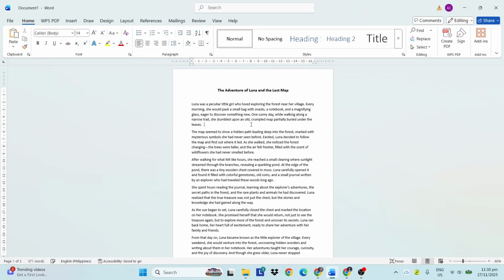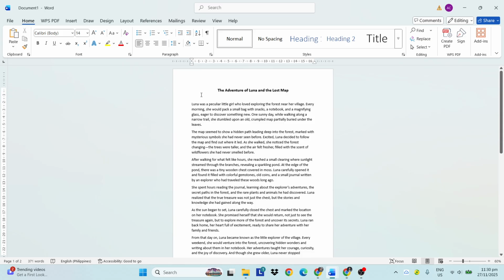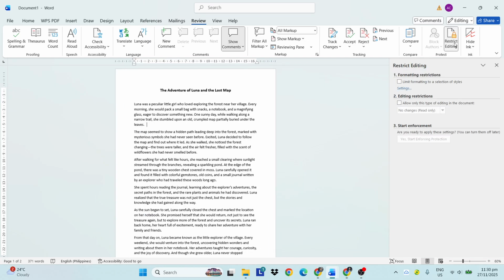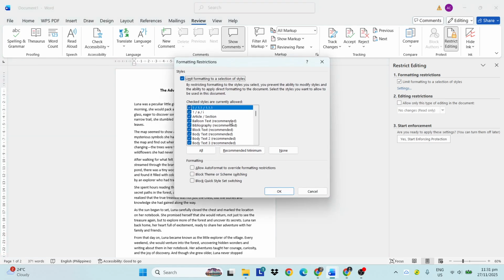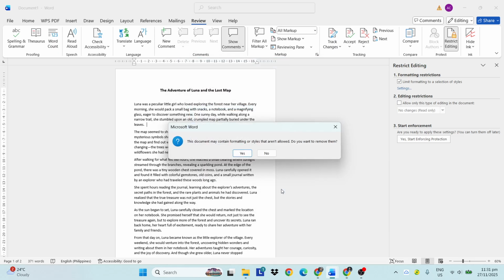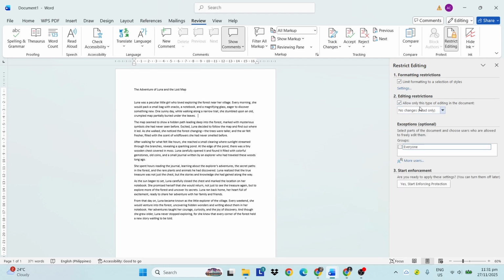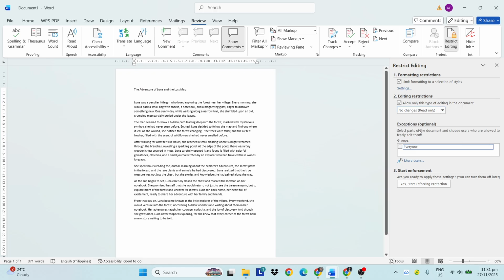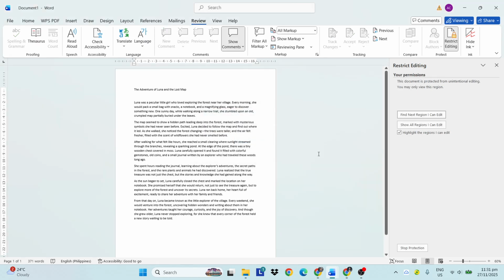How to Restrict Style Changes in Microsoft Word - 2025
How to Restrict Style Changes in Microsoft Word - 2025 | Protect Your Document Formatting! 🔒
Want to prevent unwanted style edits in Word? This guide shows how to lock styles so your formatting stays consistent.

Steps
• Open Microsoft Word → Home → Styles Pane (click small arrow).
• Click Manage Styles → Restrict.
• Check Restrict Formatting And Editing in the dialog box.
• Click Yes, Start Enforcing Protection → Set Password (optional).
• Save your document via File → Save/Save As.

Timestamps
0:00 (How to Restrict Style Changes in Microsoft Word - 2025)
0:05 Open Styles Pane & Access Manage Styles
0:20 Enable Restrict Formatting & Set Protection
0:40 Wrap-up

Helpful Tips: Protect Document Formatting, Enforce Style Rules, Optional Password For Extra Security

If you find this video on How to Restrict Style Changes in Microsoft Word - 2025 helpful, please consider subscribing to the channel so we can continue to bring you amazing troubleshooting tips for your PC!